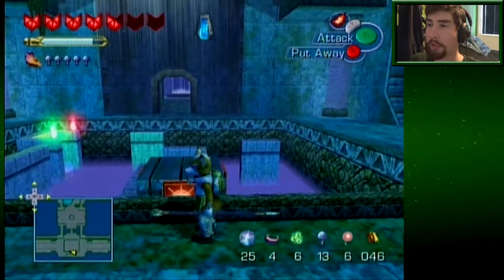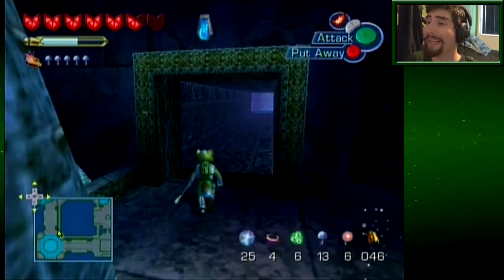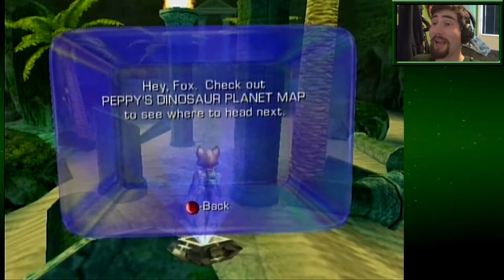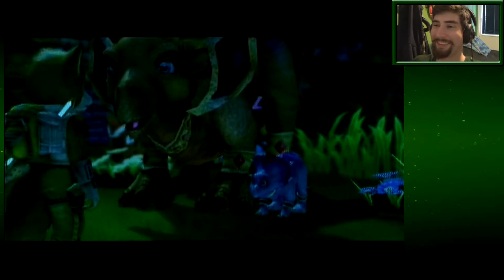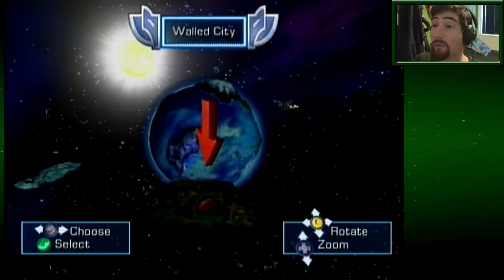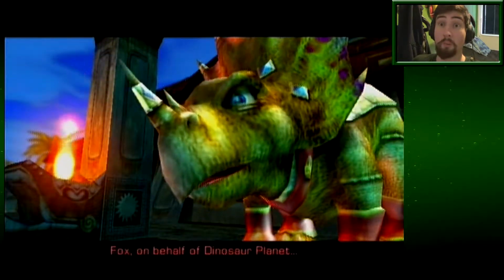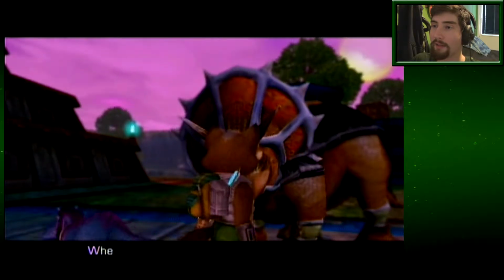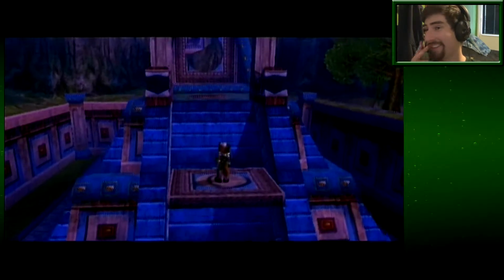Many Farewells - Let's Play StarFox Adventures - Part 50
Well, damn it Tricky... You could have said that before XD

StarFox Adventures, the last game from Rare on a Nintendo-console. It wasn't supposed to be a Starfox game initially, but rather it's own, new IP called Dinosaur Planet. But when the project was upgraded from being a N64 game to a Gamcube game, Nintendo decided it should have Starfox characters in it, possibly to make it sell better. The old main character, Sabre, was switched out for Fox, and the other, Krystal, was downgraded to a tutorial character.
 In this game, the girl Krystal arrives at the planet Sauria, aka Dinosaur Planet, after getting a distress signal from it. Meanwhile, the StarFox Team are in need of money and they get a job to go to Sauria and literally fix the planet, as it's slowly falling apart.
This is one of my favorite games and, according to me, one of the best looking games for the Gamecube. It came out in 2002, and while it has aged, it still looks pretty decent. It's an adventure-puzzle game, and is considered by many (including myself) to be sort of a Zelda-clone (which kinda explains why I like it so much). So come with me on this awesome adventure, let's experience it together!!!